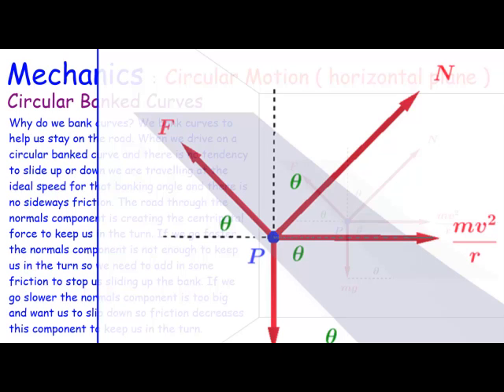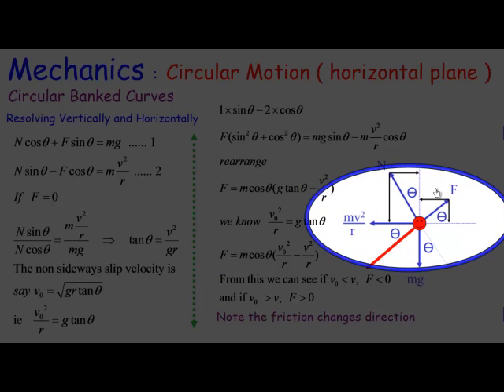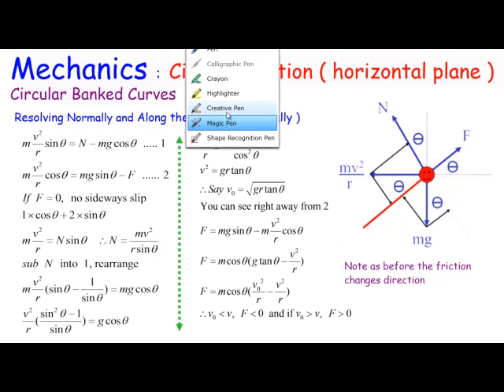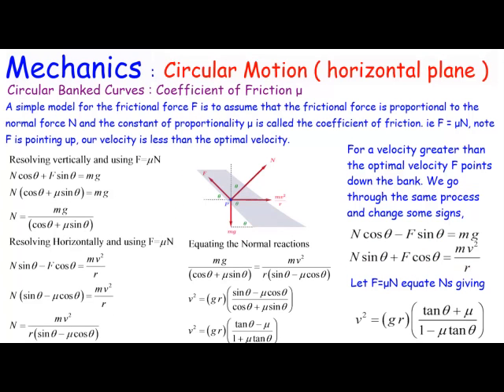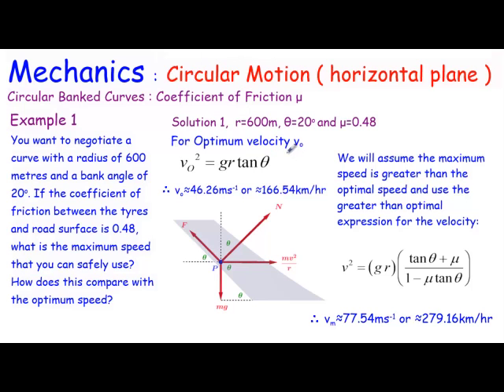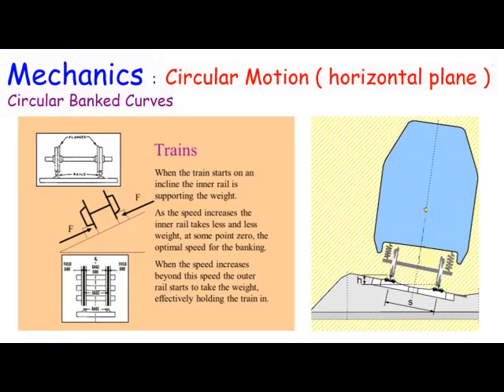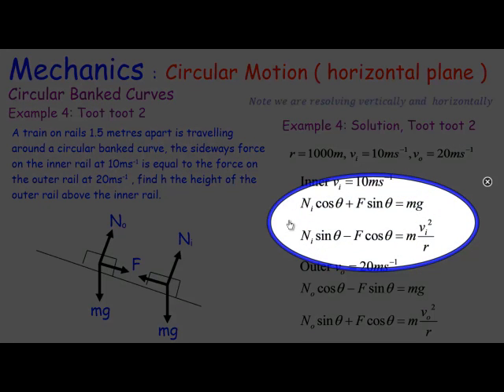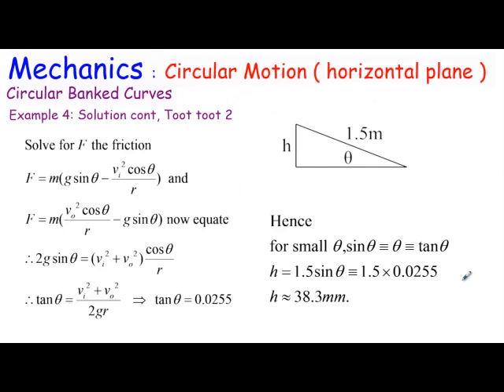Mechanics: Banked Curves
Continuing with the mechanics videos, looking at optimal speeds for banked curves, deriving the equations by resolving the forces horizontally & vertically and tangentially & normally. Looking at how friction affects the velocity equation, and trains with some worked examples.